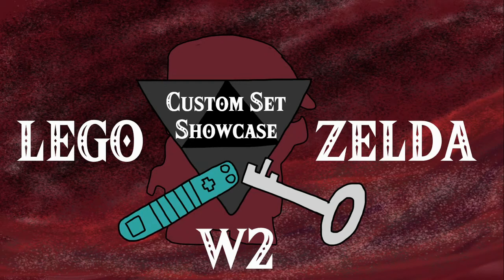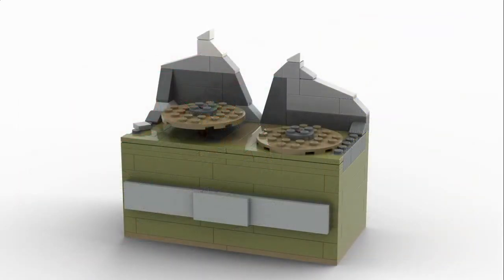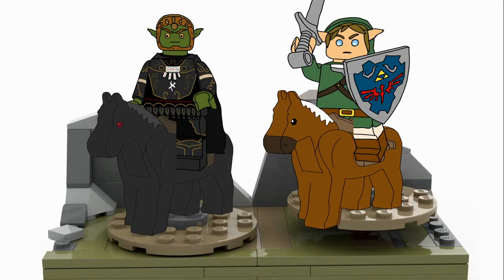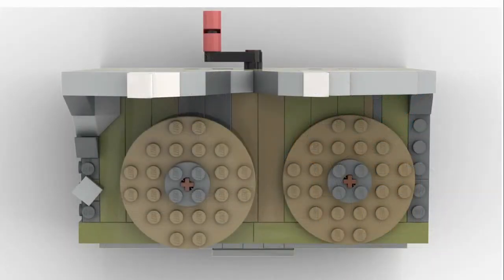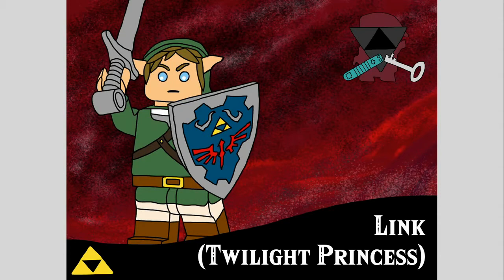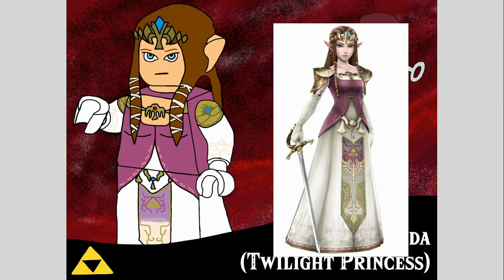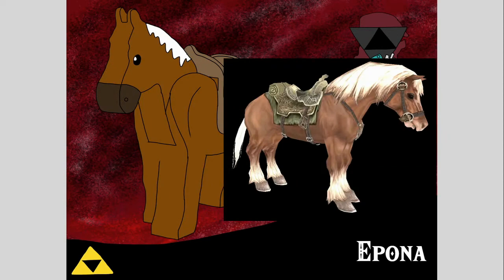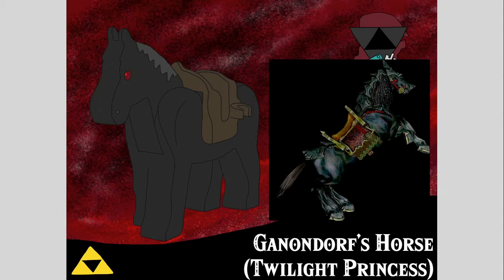Lego Ganondorf Duel: A Zelda Twilight Princess custom set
more twilight princess, here are the figure y'all probably wanted to see ,
epona go up and down